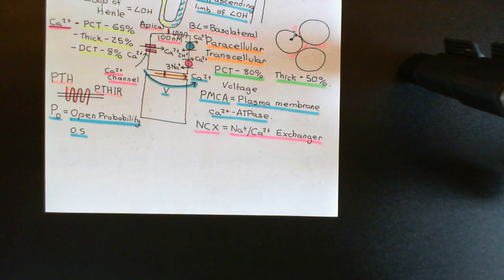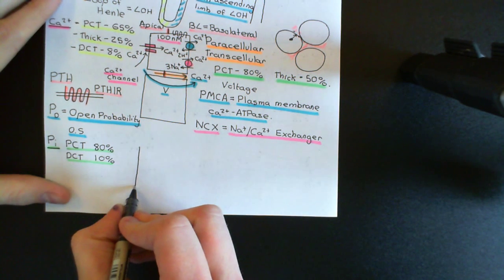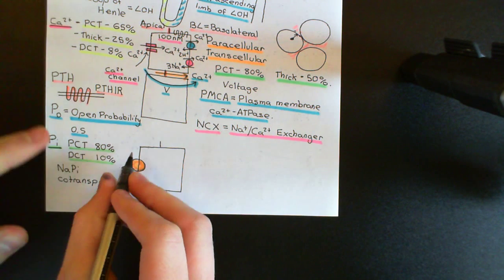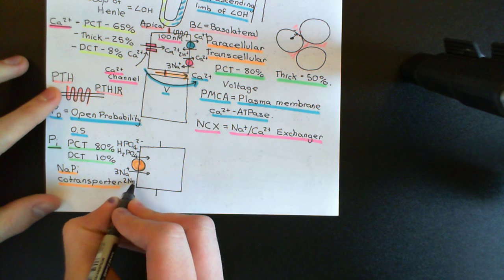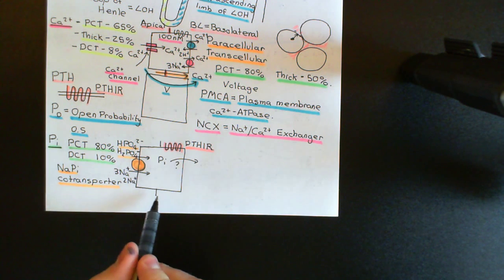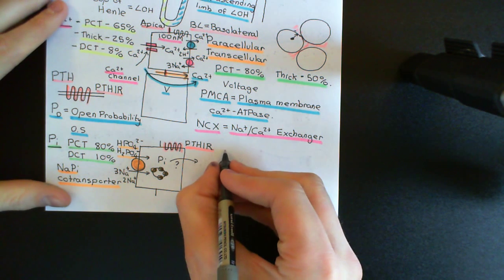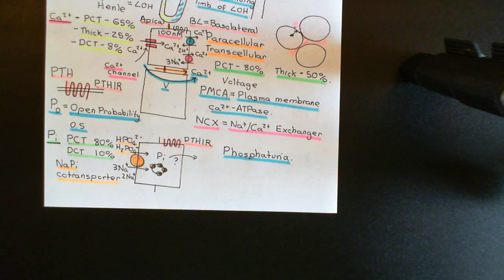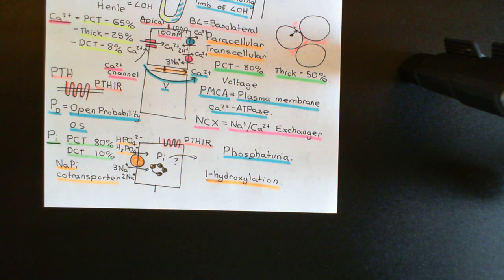The Parathyroid Glands and Vitamin D Part 4